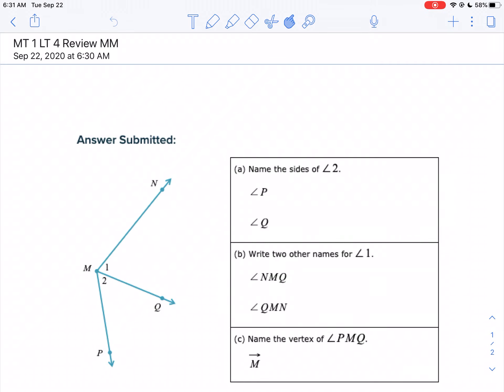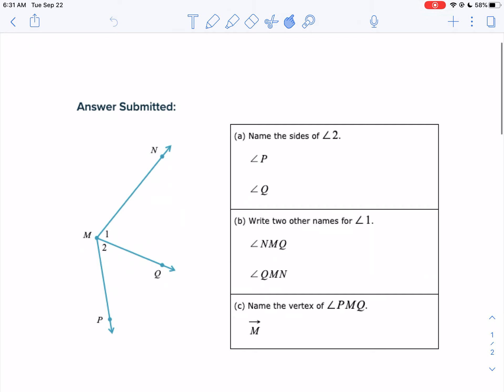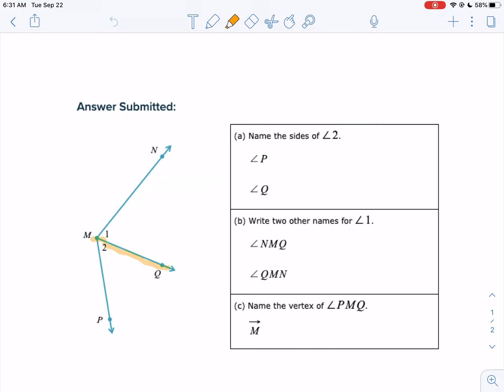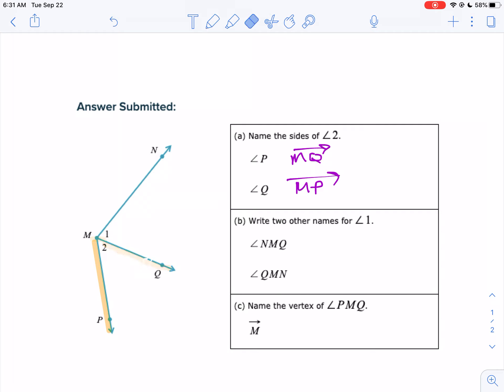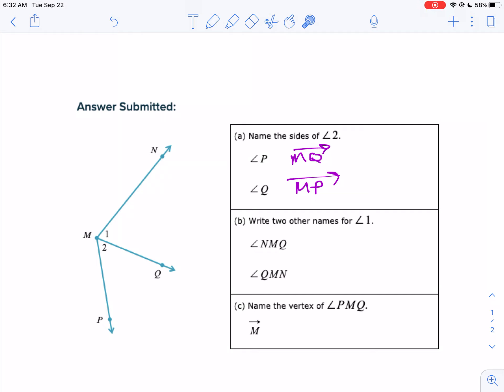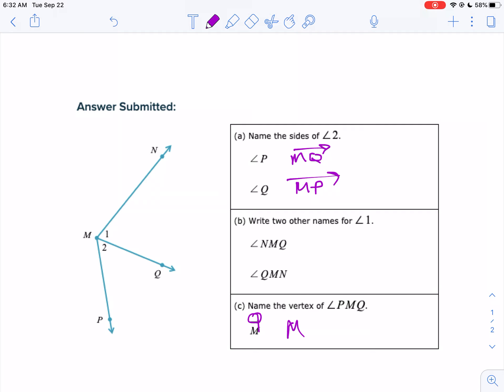MT 1 LT 4 review MM